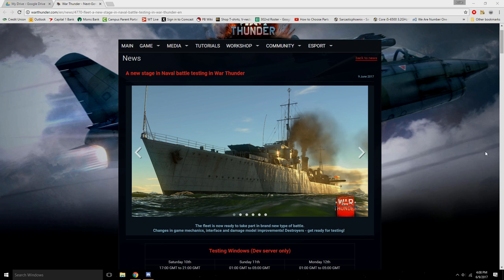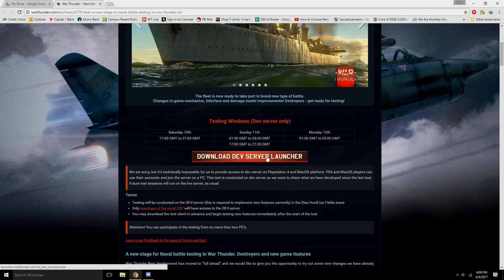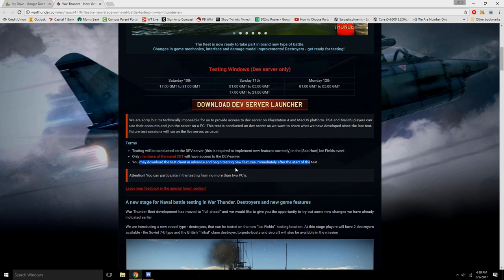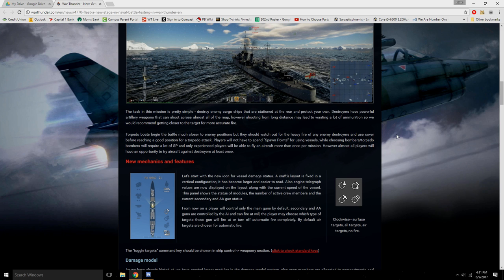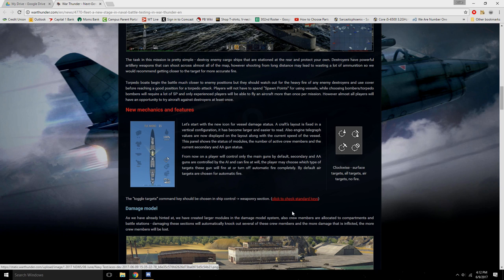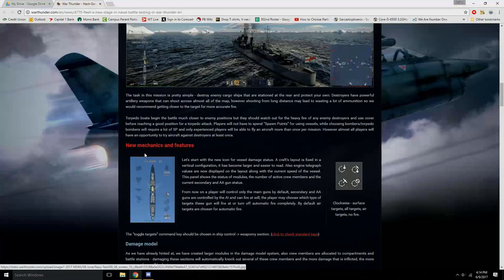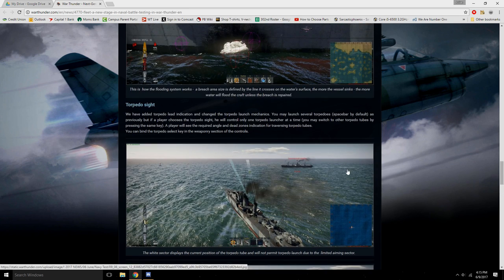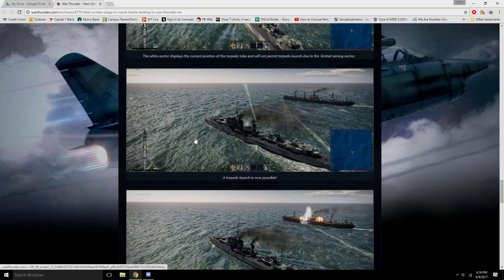War Thunder Ships Update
Just going over the update Gaijoobles gave us.